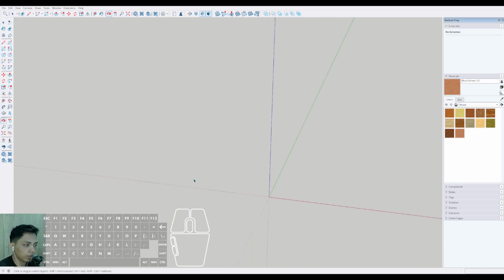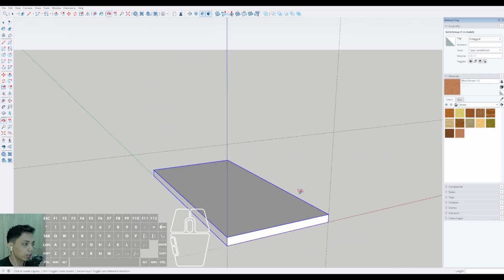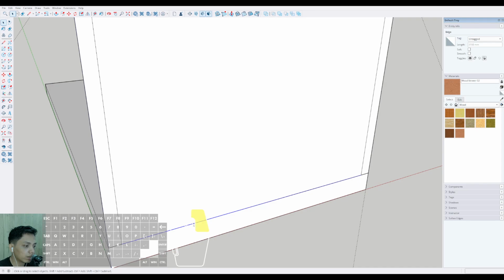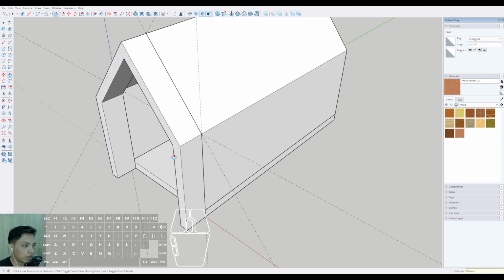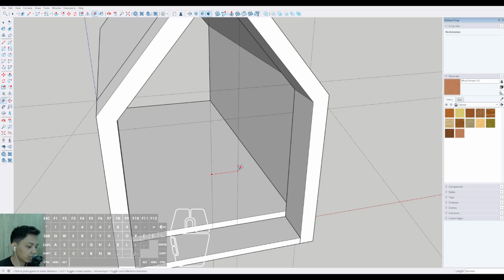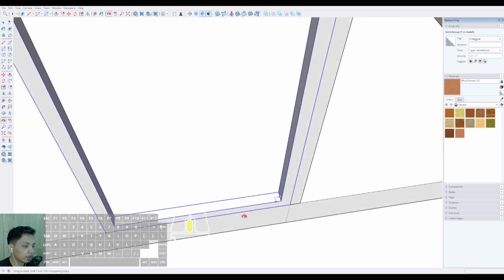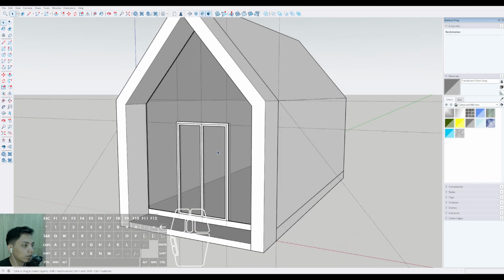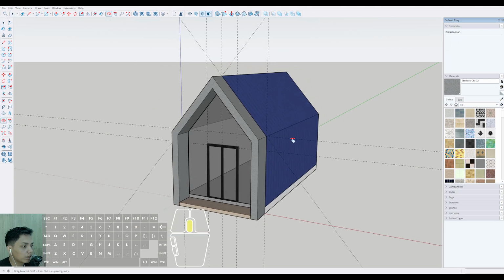SIMPLE TRICKS MAKING SCANDINAVIAN HOUSE IN SKETCHUP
An easy and simple way to create a Scandinavian house in Sketchup through this Sketchup video tutorial. Watch the video from start to finish to get the right steps for 3D Sketchup modeling.

sketchup tutorial
sketchup tutorial for beginners
sketchup tutorials
sketchup for beginners
sketchup lessons
sketchup modeling
sketchup 2017
sketchup free
sketchup 2020
sketchup 2021
sketchup interior design
sketchup pro